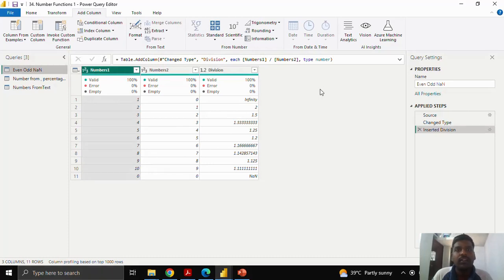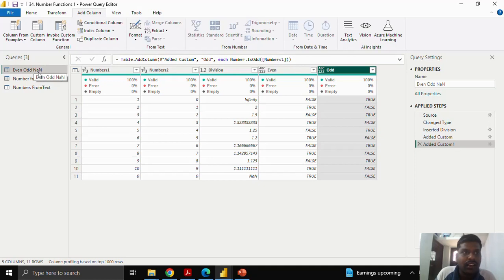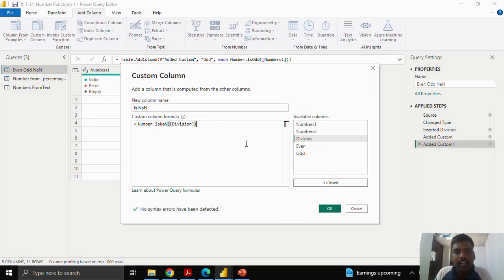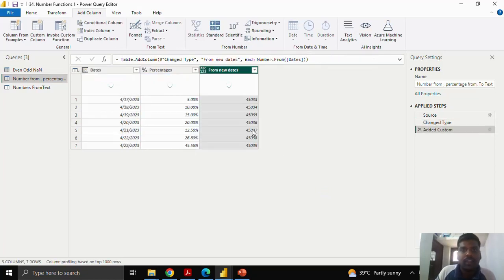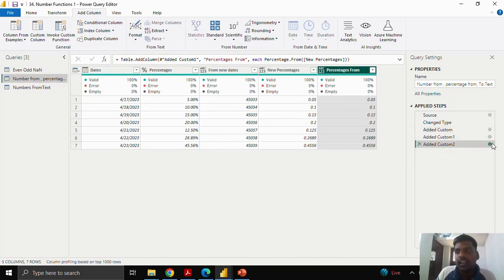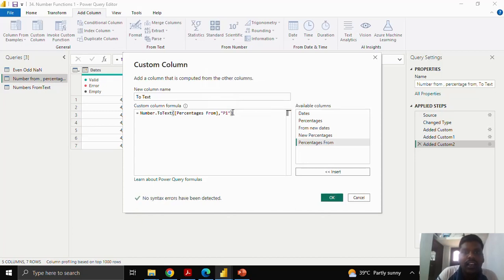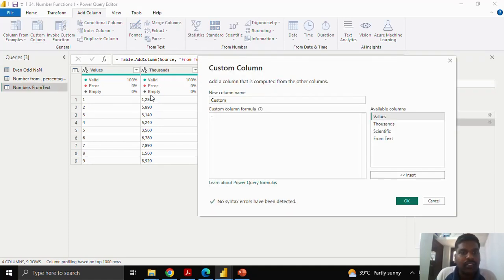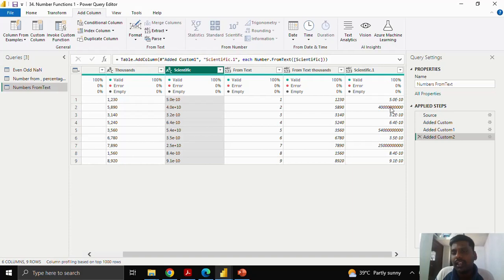Power Query | M Language | IsEven, IsOdd, IsNaN, From, FromText, ToText Functions of Numbers.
This video is about How to use IsEven, IsOdd, IsNaN, From, FromText, ToText Functions of Numbers. in Power Query.